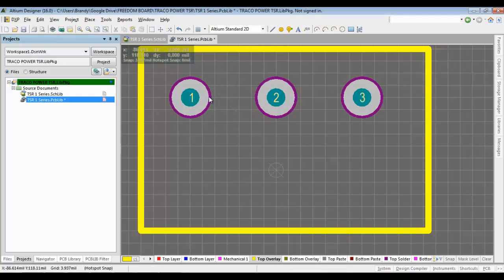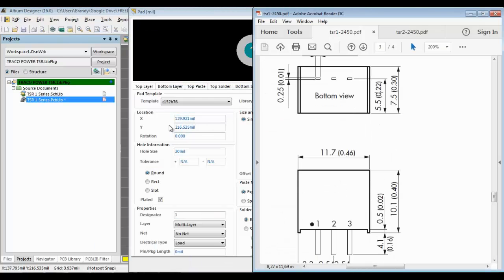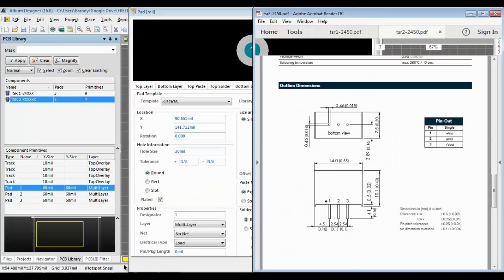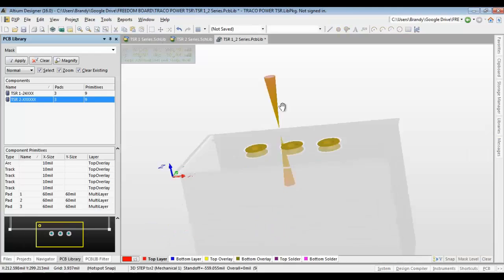Freedrom Board part 5: TRACO POWER LIBRARY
Don't be lazy and read documentation.